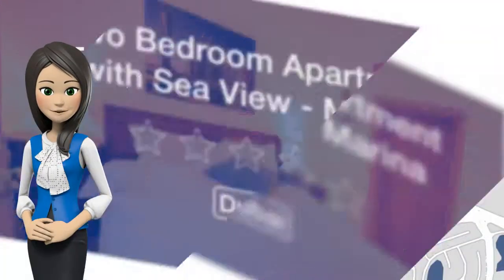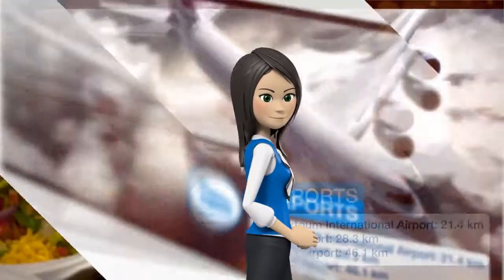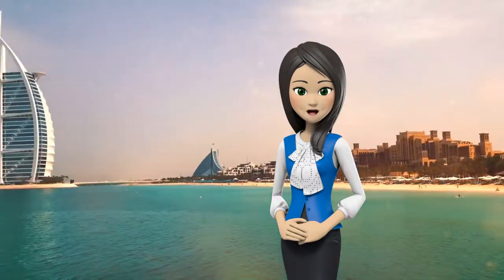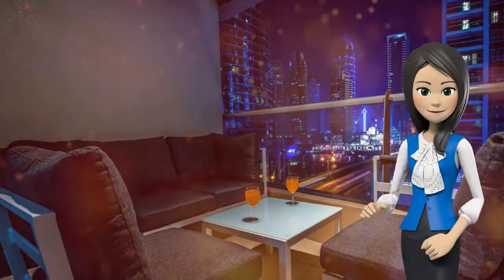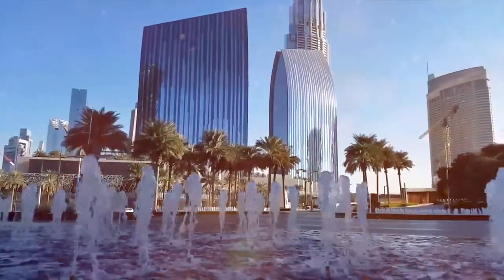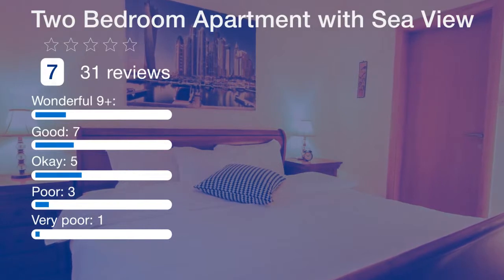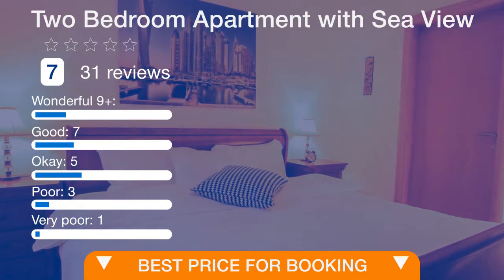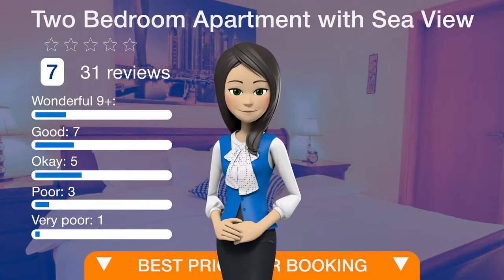Two Bedroom Apartment with Sea View - Marina Diamond 5 | Review Hotel in Dubai, UAE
One of our best sellers in Dubai! Located in Dubai, within 2.7 km of The Walk at JBR and 4.3 km of Dubai Marina Mall, Two Bedroom Apartment with Sea View - Marina Diamond 5 offers accommodations with free WiFi, air conditioning and an outdoor swimming pool. The property is 8 km from Burj Al Arab Tower. Offering direct access to a balcony with sea views, the apartment consists of 2 bedrooms and a fully equipped kitchen. The apartment also provides a flat-screen TV, and a bathroom with a bath and a shower. Guests can use the fitness center. Guests can also relax on the sun terrace. Gurunanak Darbar Sikh Temple is 8 km from the apartment. The nearest airport is Dubai Airport, 32.2 km from Two Bedroom Apartment with Sea View.